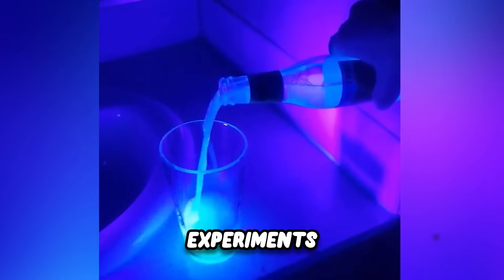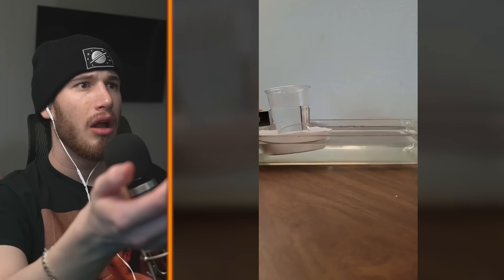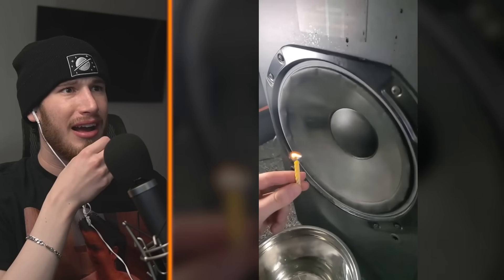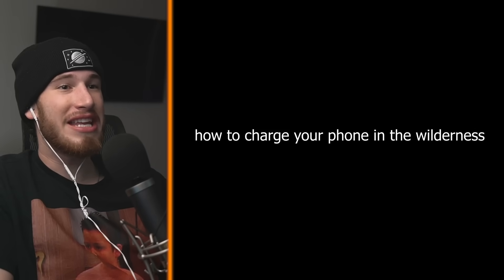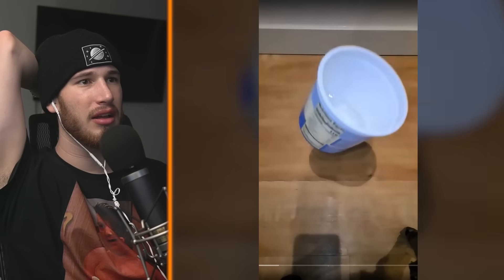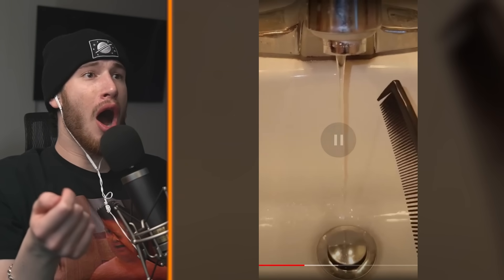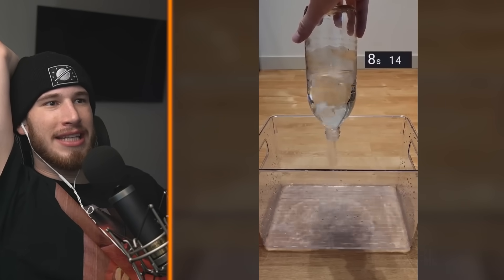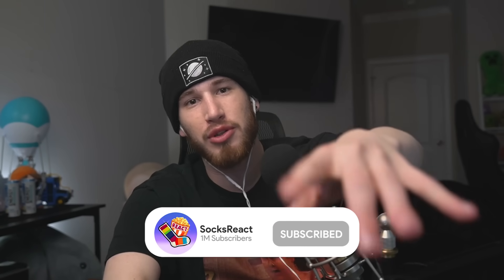World's CRAZIEST Science Experiments You HAVE To See!